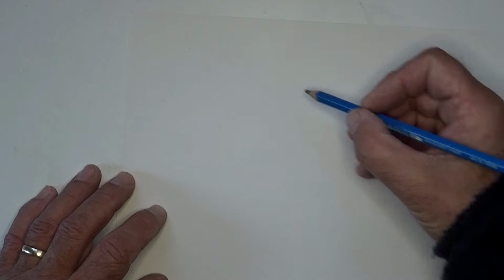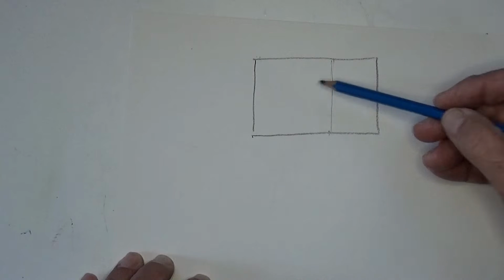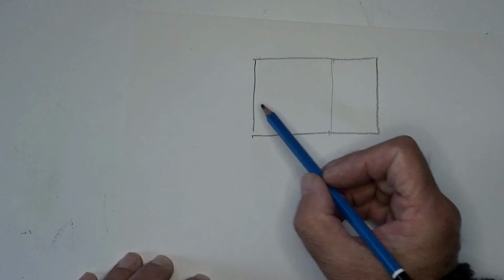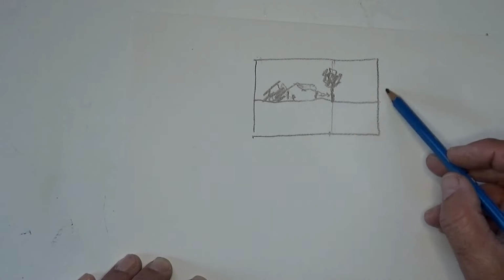Compose great paintings with this easy technique! (It's called Rabatment).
Rabatment is a simple but effective way to compose your paintings. Check it out here and give it a go!